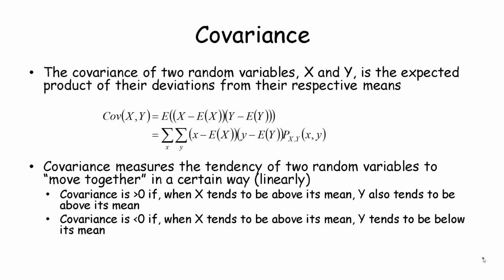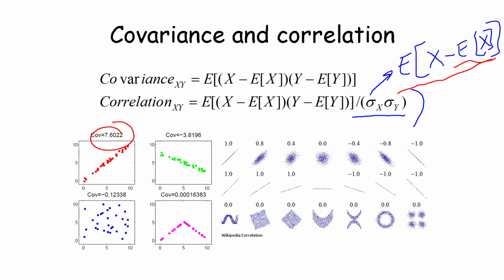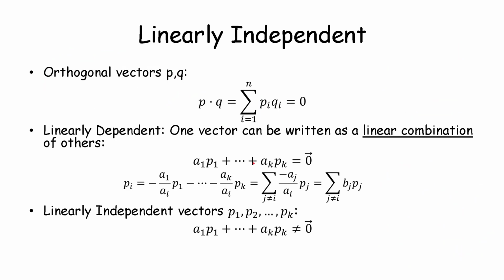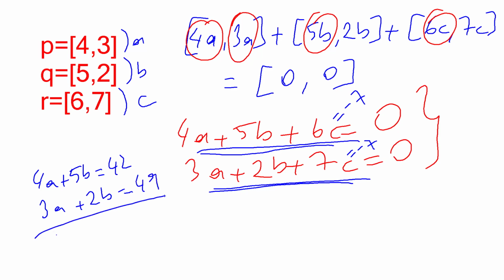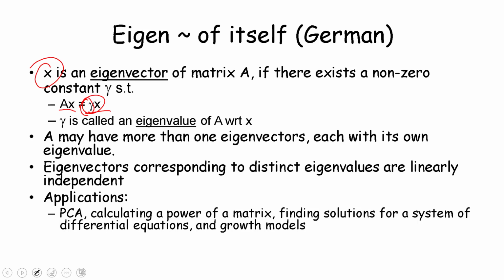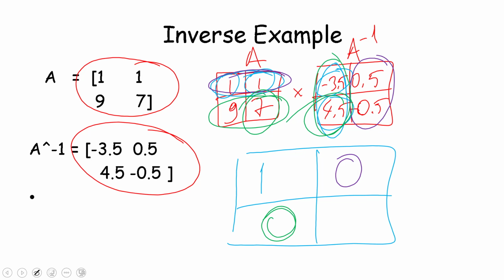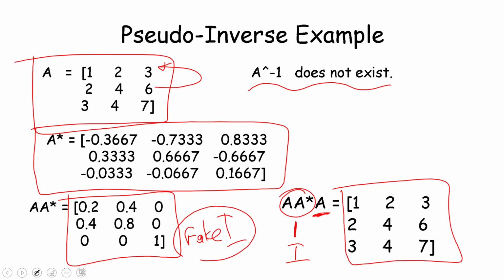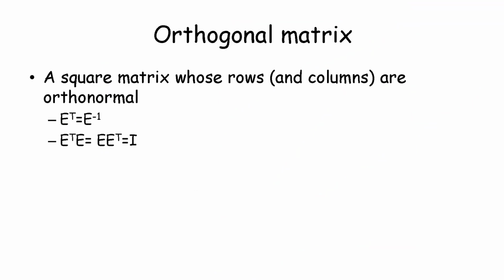PCA - linear algebra review